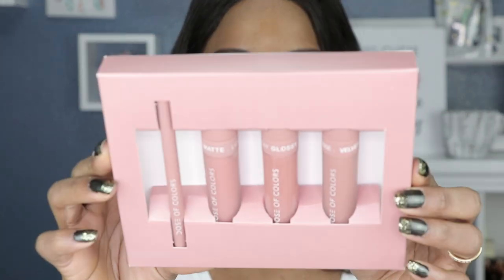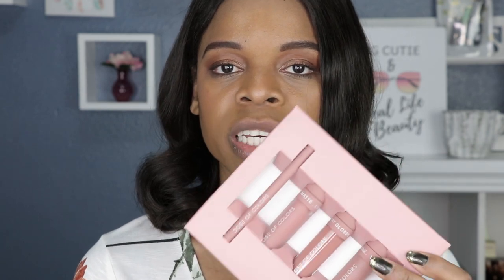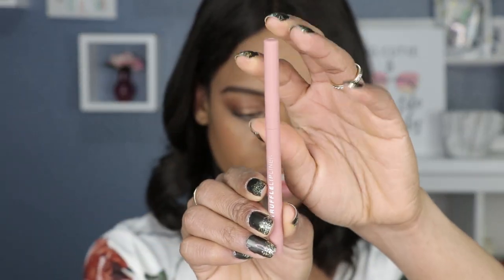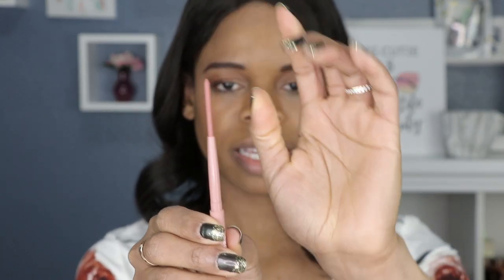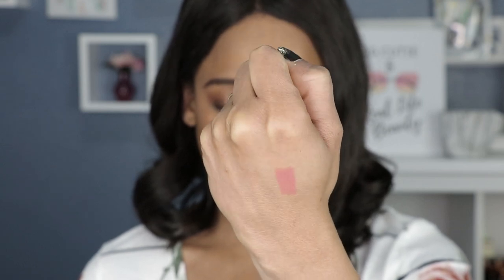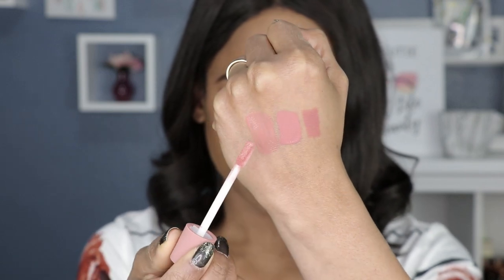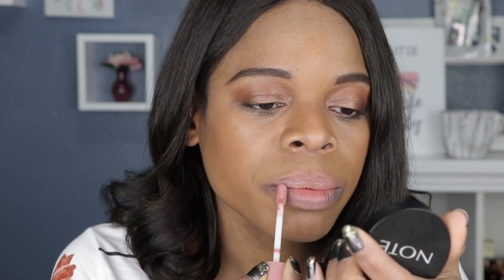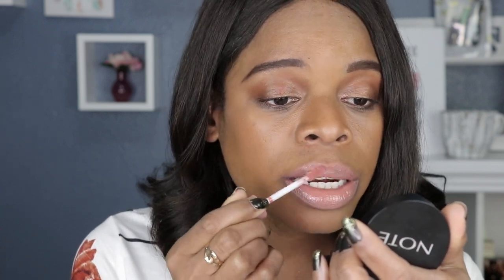DOSE OF COLORS TRUFFLE LIPSTICK SWATCHES | PuckerUpBabe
In today's video, I am swatching for you the Limited Edition Truffle Lipstick Set from Dose of Colors

The set contains a:
Liquid Matte Lipstick
Stay Glossy Lip Gloss
Velvet Mousse Lipstick
Lip Liner